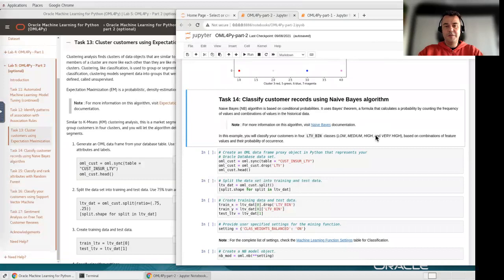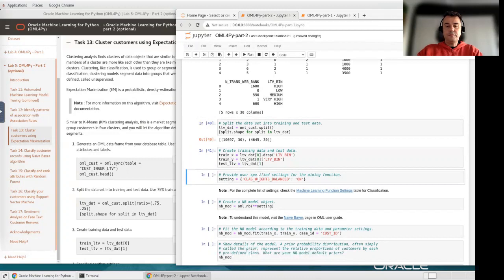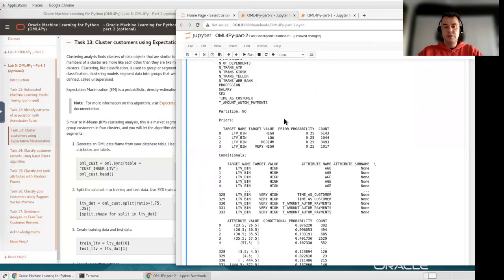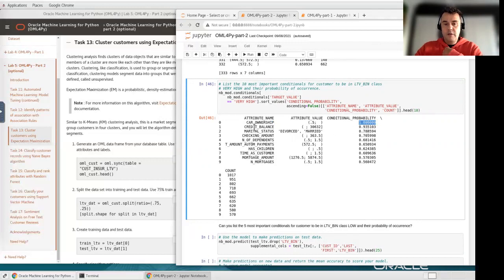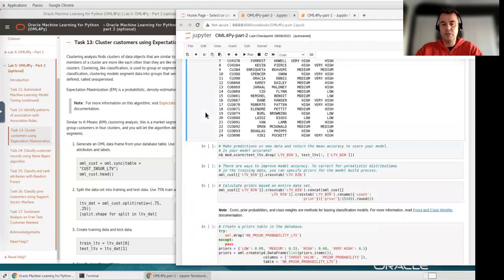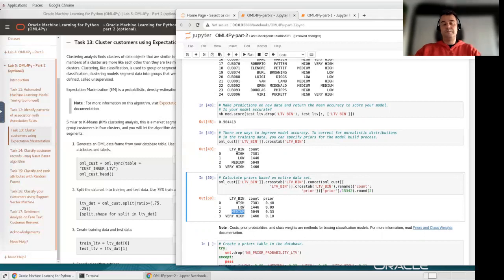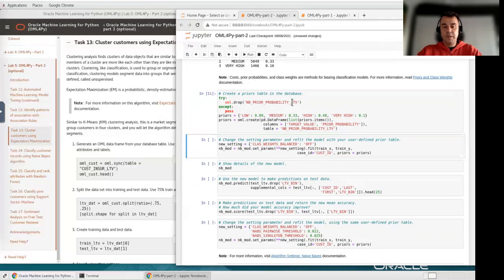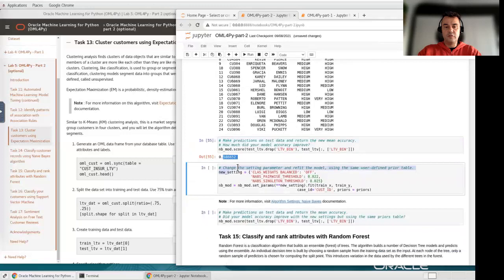OML4Py Workshop Walk-through Part 15